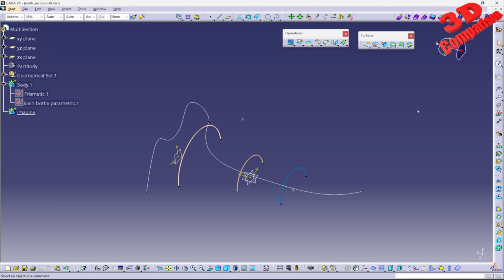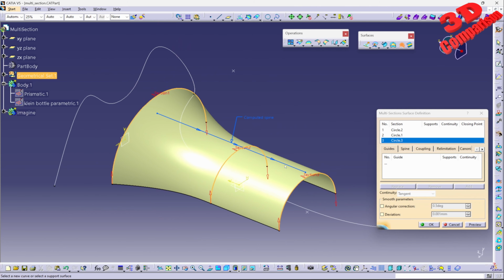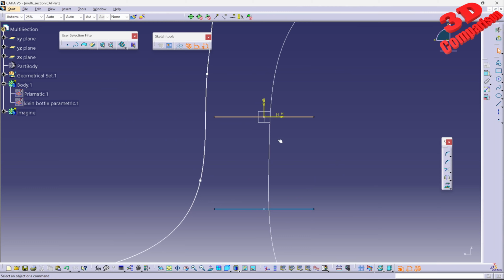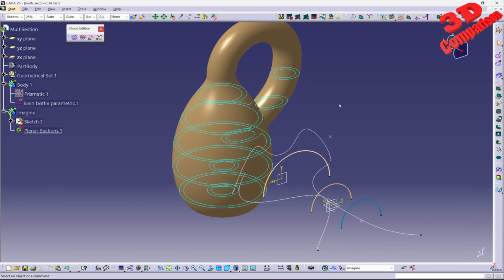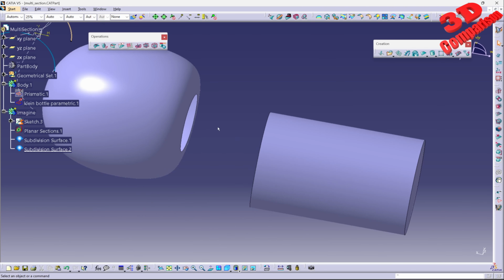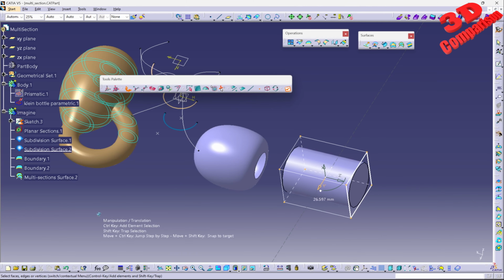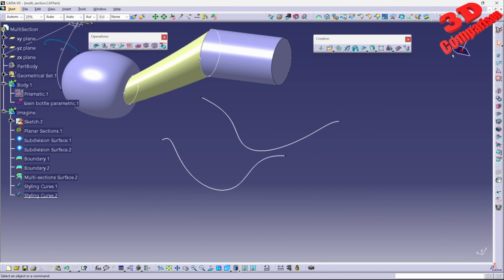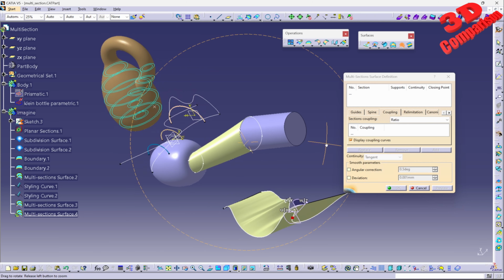Tips and Tricks regarding - Multi-sections surface in catiav5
Multi-sections surface within CATIA V5 is one of the most complex and powerful features as it is compatible with a wide variety of input elements from various workbenches.